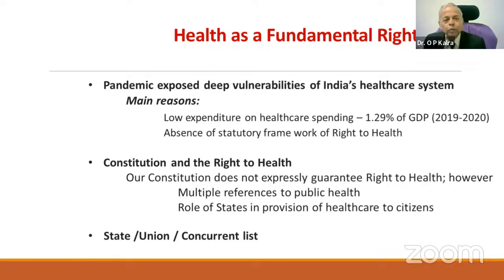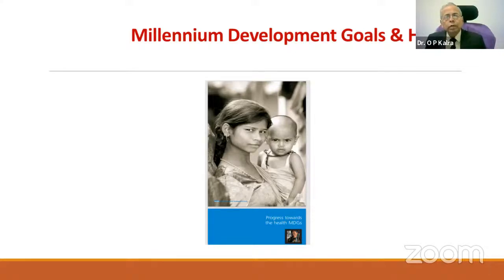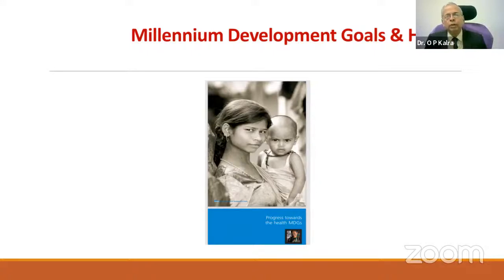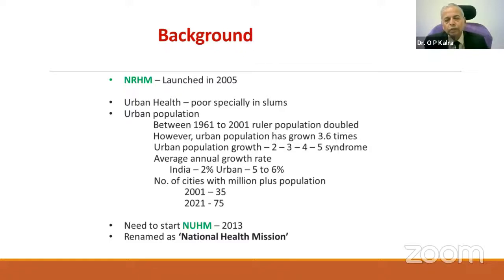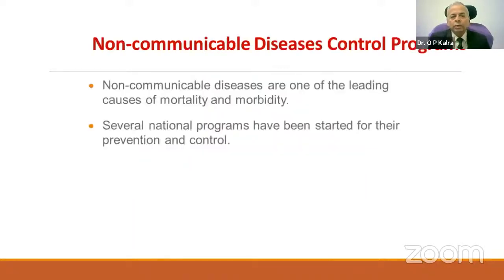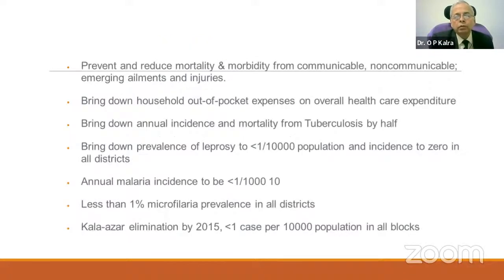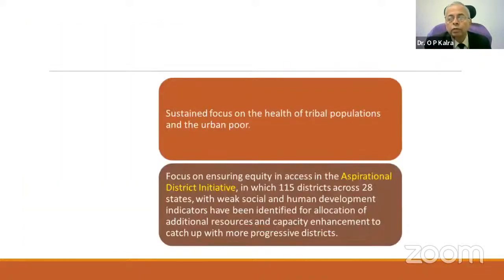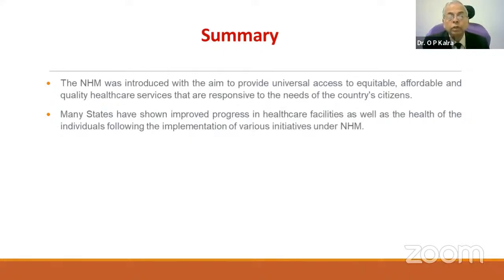Webinar organized by Sri Balaji Vidyapeeth, on the theme All about National Health Mission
Speech being delivered at the Webinar organized by Sri Balaji Vidyapeeth (Deemed to be University), Pondicherry on the theme All about National Health Mission with Emphasis on NRHM and NUHM on 19th January 2022.